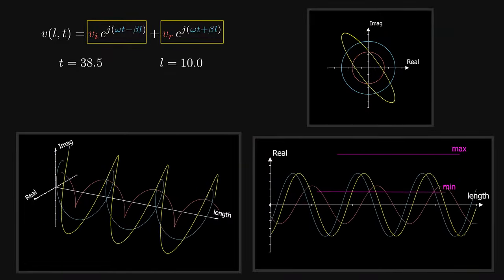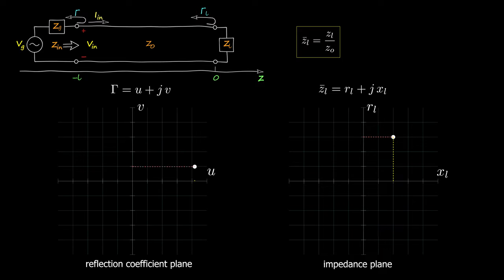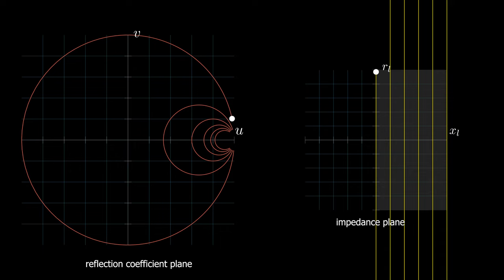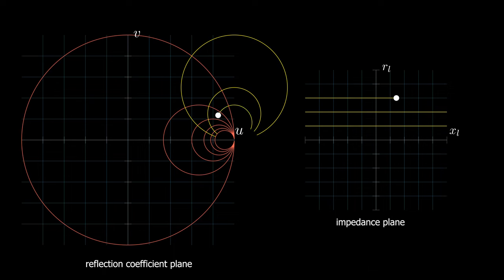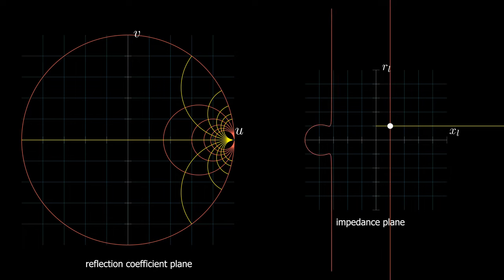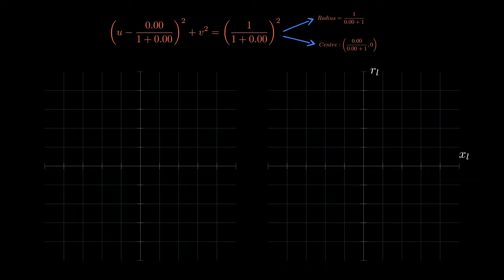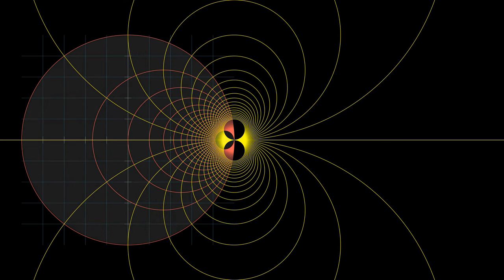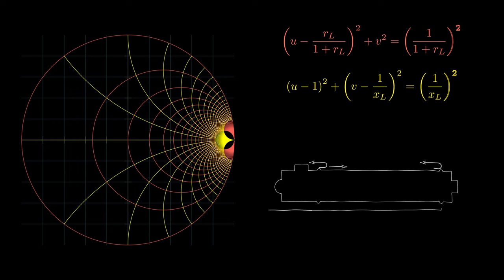Smith Chart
You can support the future videos :
References:
Here I explain by animation how exactly the voltage and current propagate through the transmission line, How reflections affect the signal transmission, The concept of standing wave ratio and motivate the viewer to smith chart.
These animations are made using manim. A community-maintained Python library originally created by grant sanderson (3blue1brown) for creating mathemat
0:00 Introduction
0:45 mapping from impedance plane to reflection coefficient plane
5:48 another perspective
6:27 constant resistance circuits
7:14 constant reactance circuits
8:15 conclusion